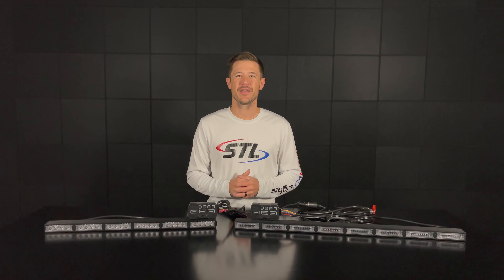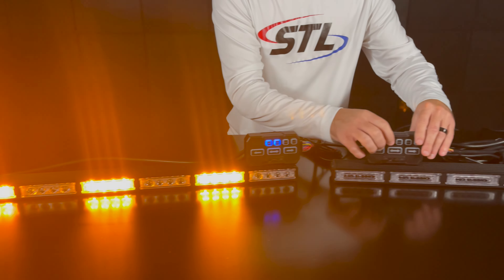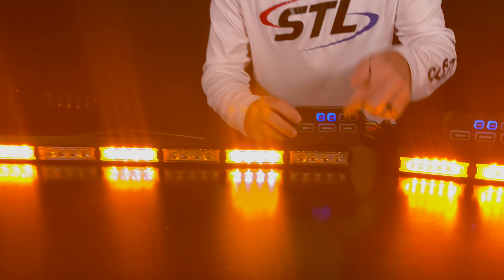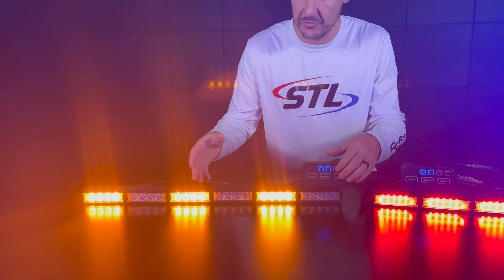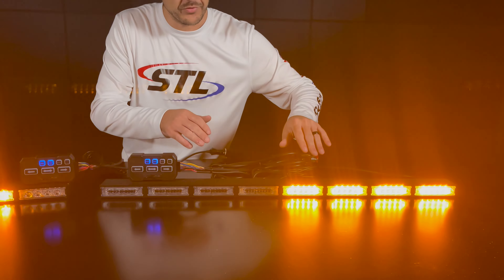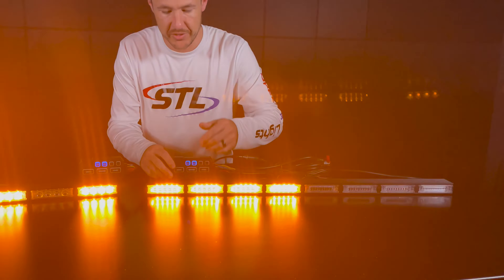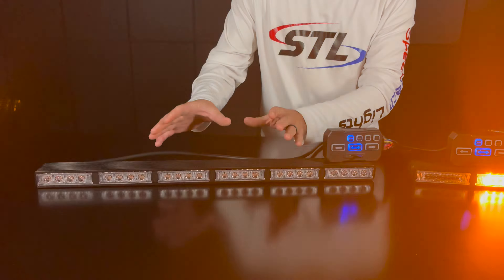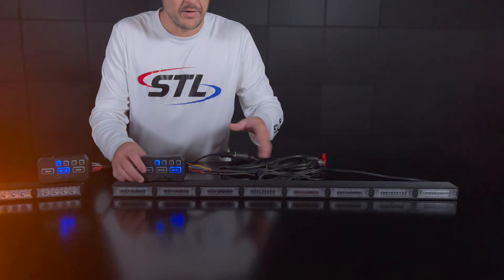SpeedTech SpotLight: Direct Control Slow/Fast Mode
Have you seen the Slow/Fast function on our Direct Control Switch Box? Watch our latest SpeedTech SpotLight where we explain this great feature!